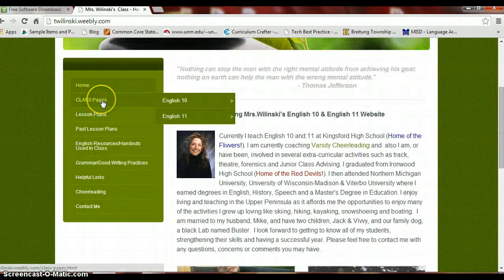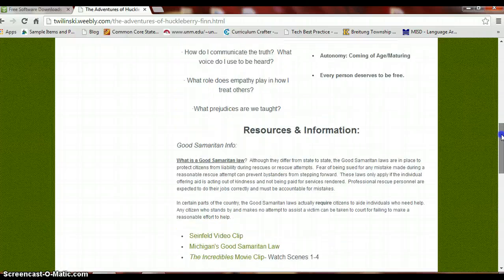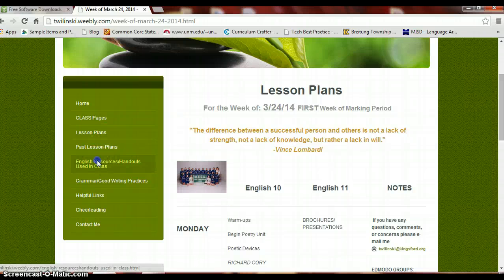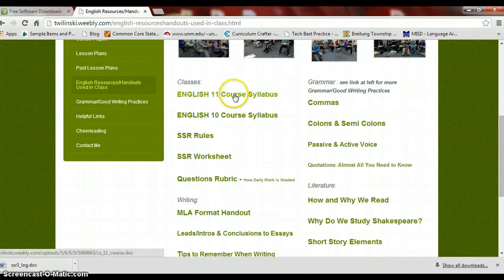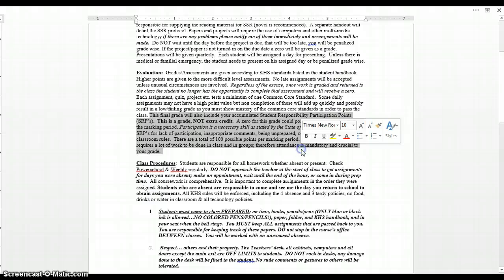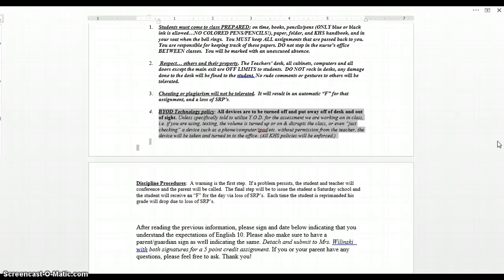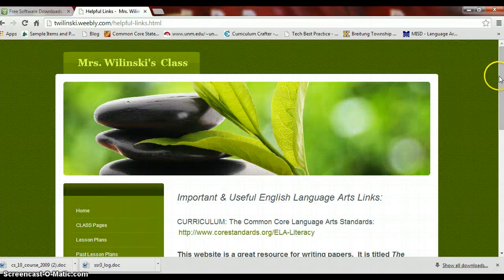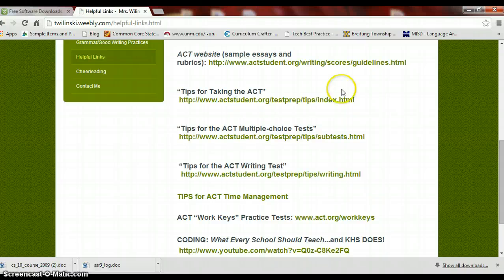My Weebly Tutorial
Takes you thru navigating my Weebly webpage